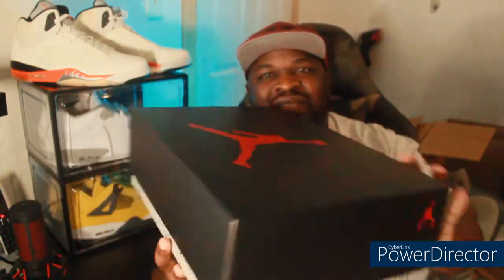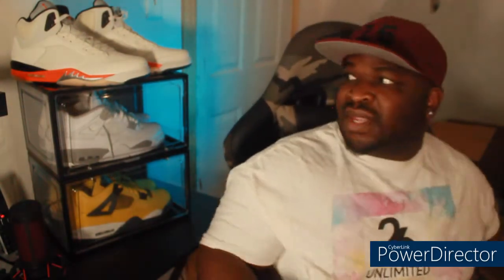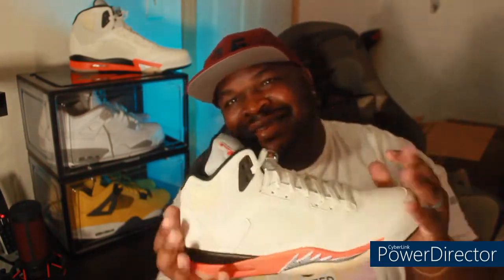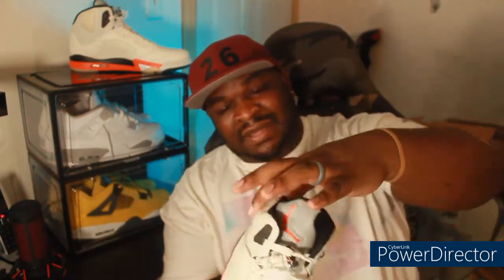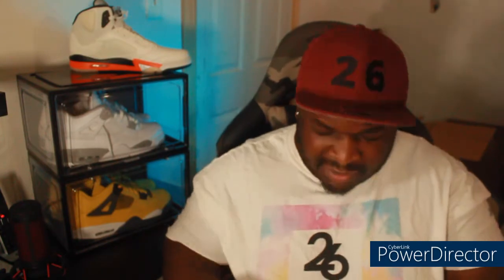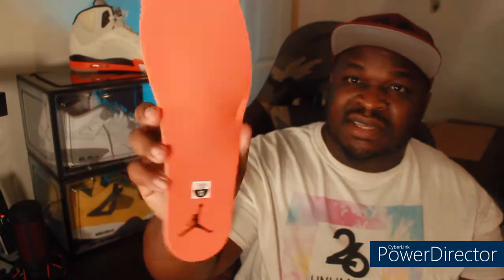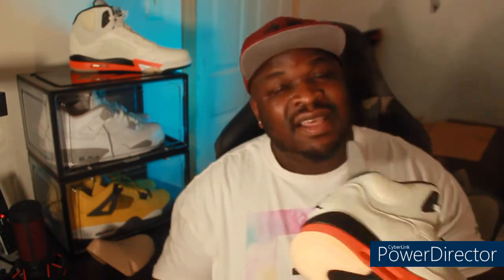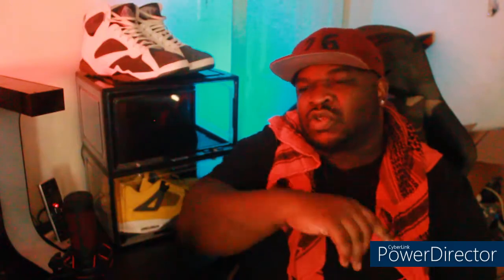Jordan 5 "Shattered Backboards" (Orange Blaze) In Hand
Our Jordan 5s finally came in and I wanna review them.

Check me out on IG and Twitter @ Mo_Betta_Kicks